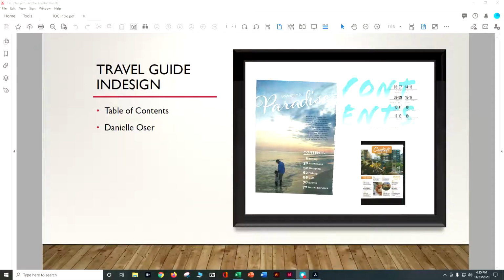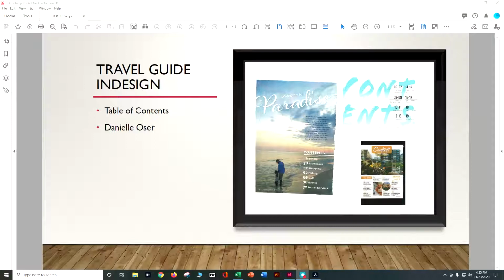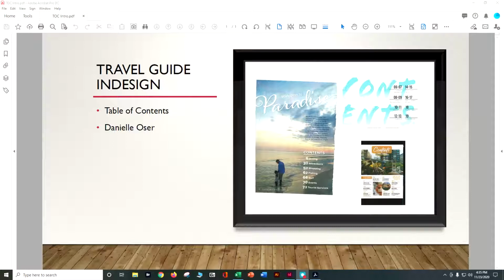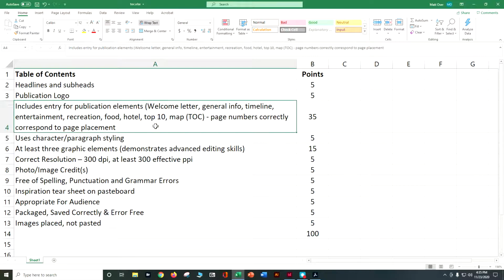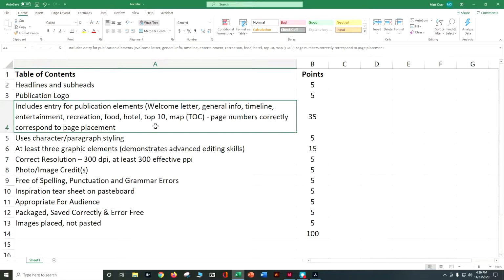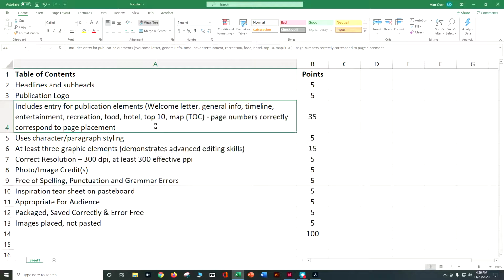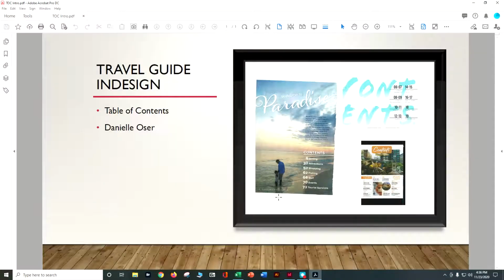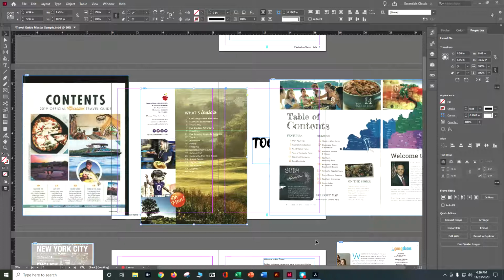Travel Guide Table of Contents Danielle Oser Source